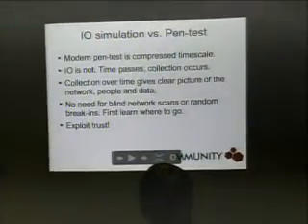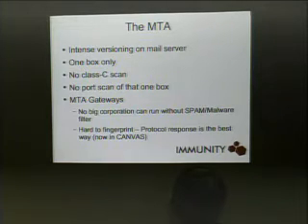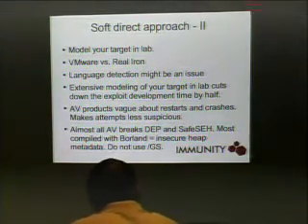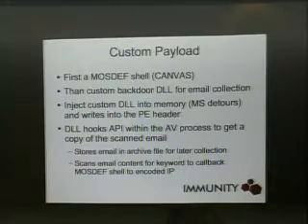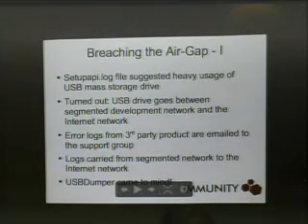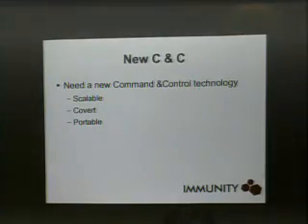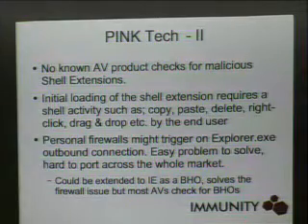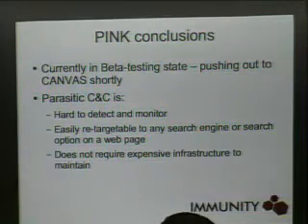SOURCE Boston 2008: Information Operations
Speaker: Sinan Eren

This presentation will discuss techniques to attack secure networks and successfully conduct long term penetrations into them. New Immunity technologies for large scale client-side attacks, application based backdoors will be demonstrated as will a methodology for high-value target attack. Design decisions for specialized trojans, attack techniques, and temporary access tools will be discussed and evaluated.